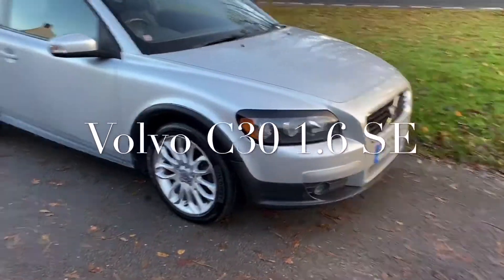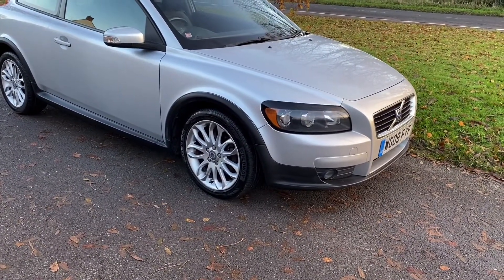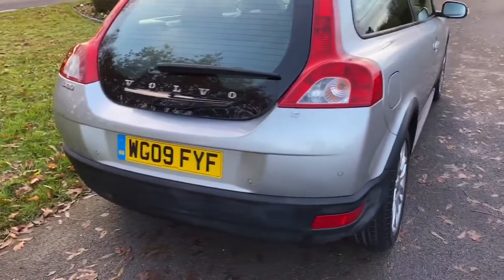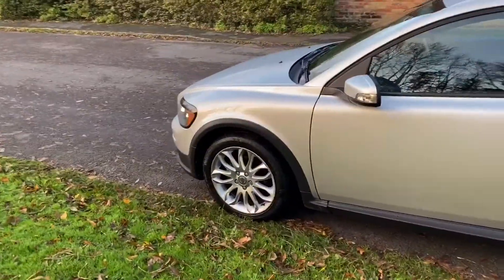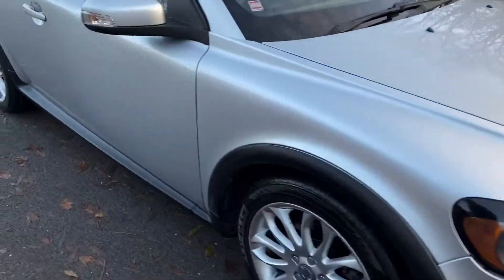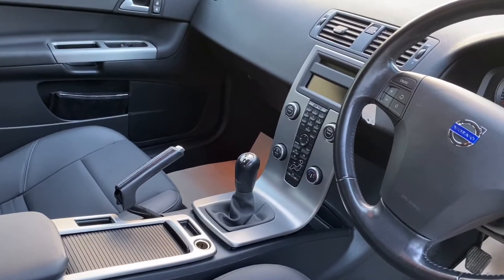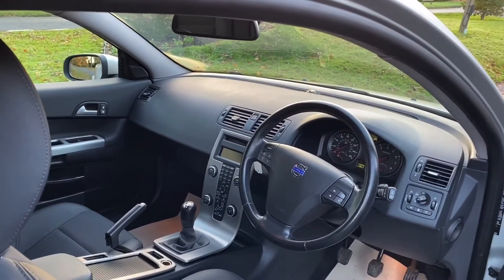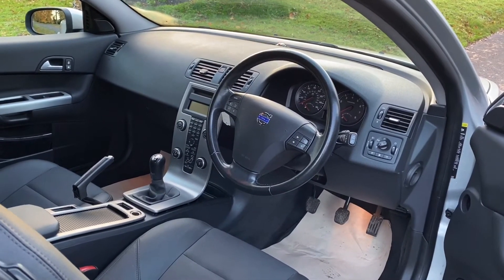9 November 2020